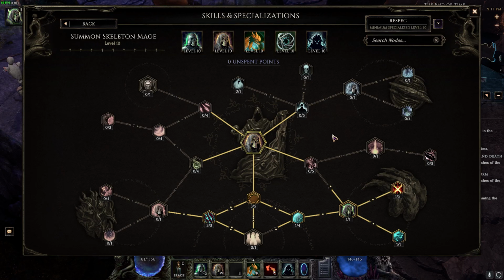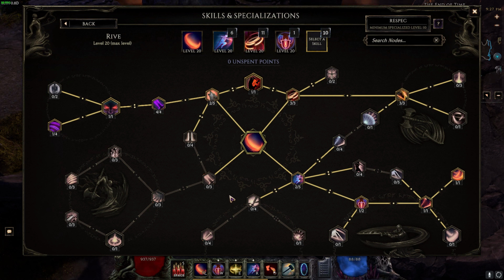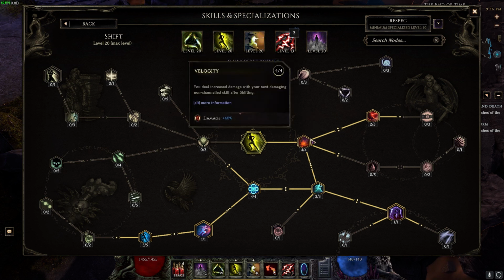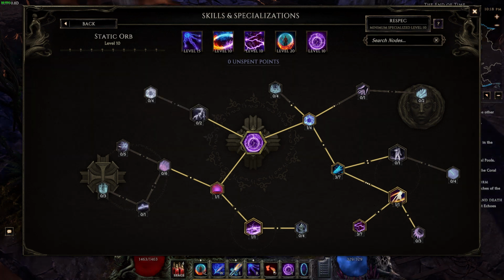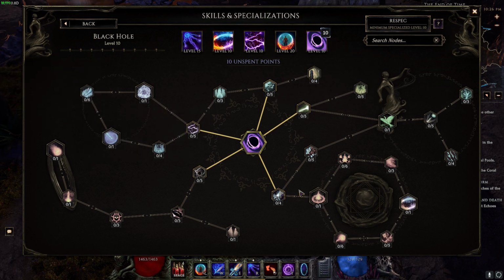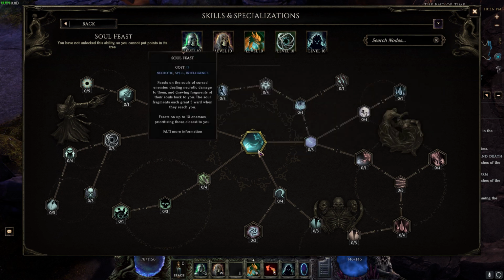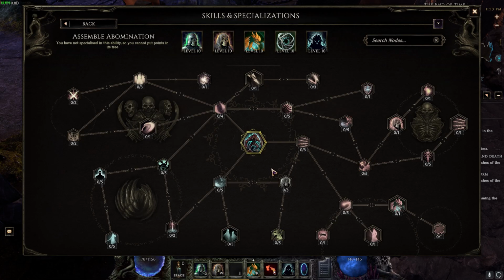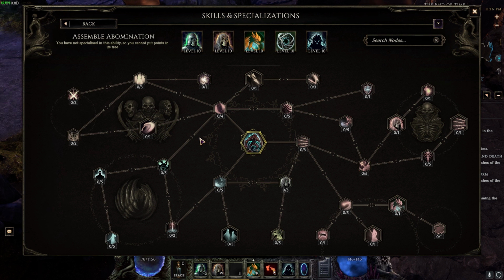Top 5 Best and Worst Skill in Last Epoch 0.8d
Thumbnails:
0:00 Intro
1:01 Best #5
3:07 Best #4
5:27 Best #3
7:38 Best #2
8:50 Best #1
11:02 Worst #5
14:24 Worst #4
17:03 Worst #3
20:13 Worst #2
21:56 Worst #1